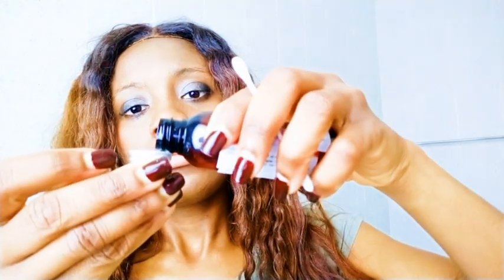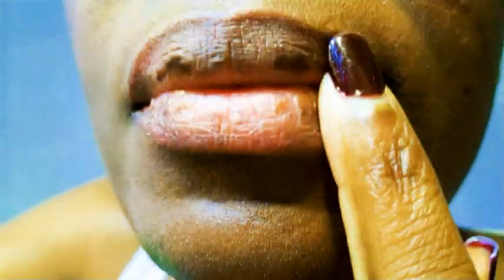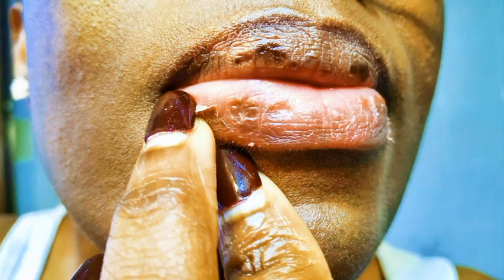Lactic Acid Peel On Lips, Get Soft Pink Lips.